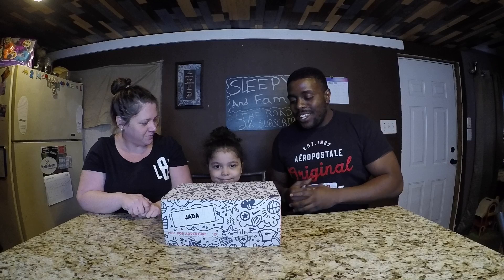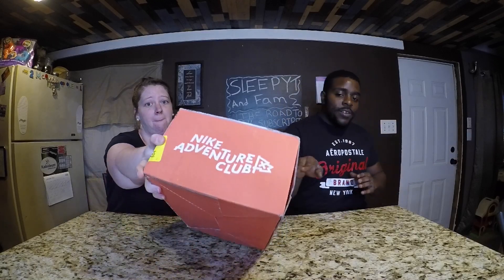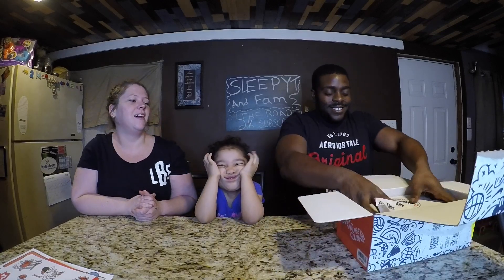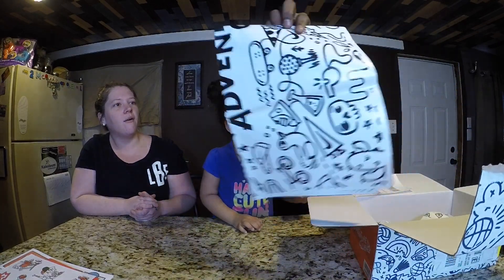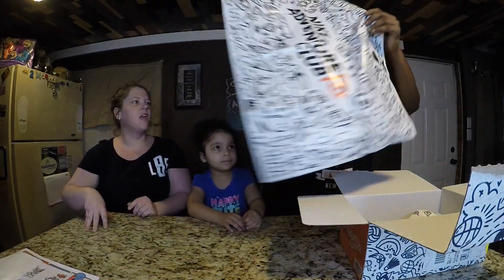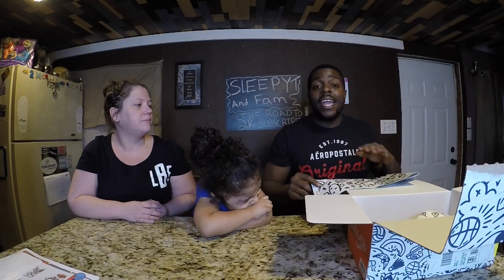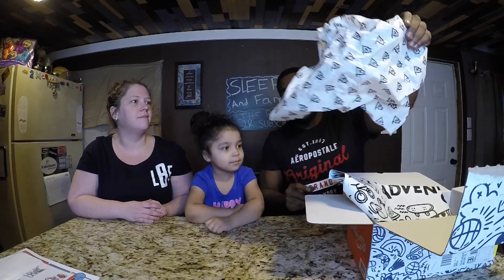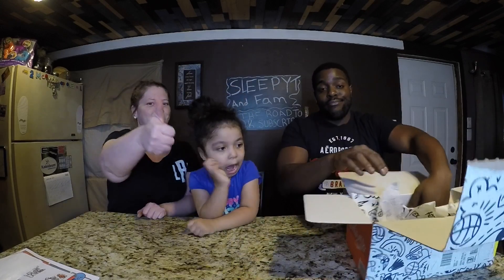NIKE ADVENTURE CLUB REVIEW!! (EXCLUSIVE)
What is up fam we are back with another Nike Adventure Club shoe review. Until next time stay sleepy. Peace!!